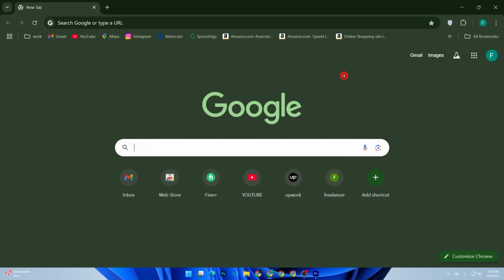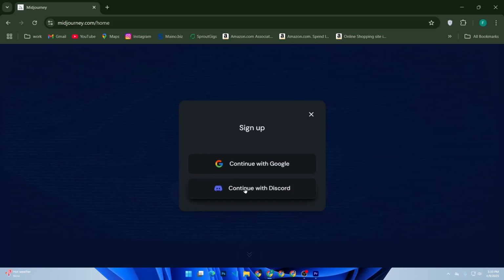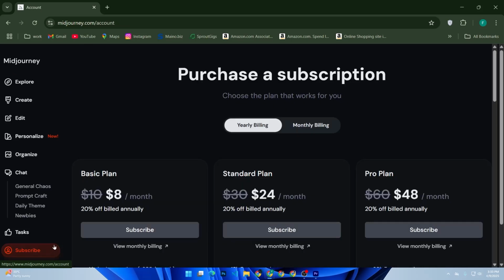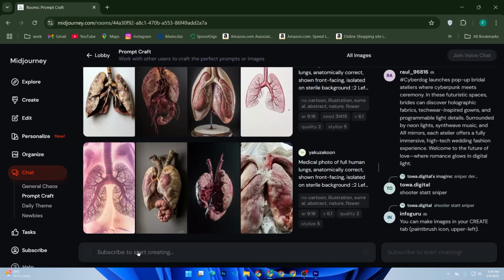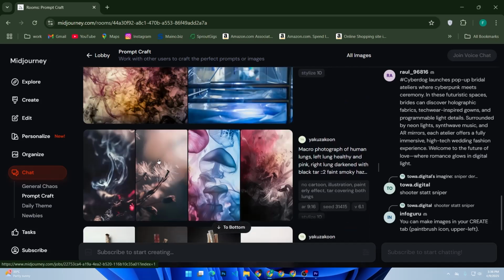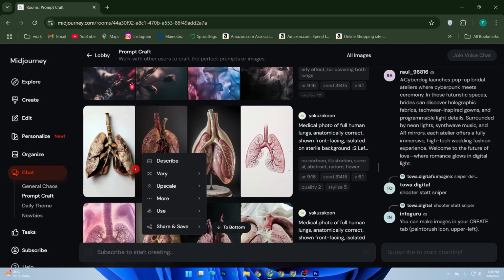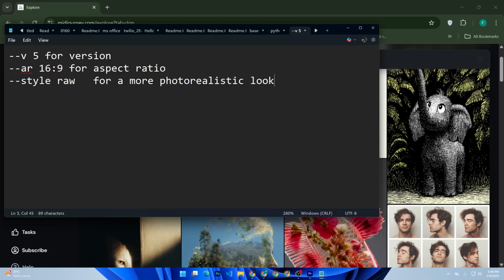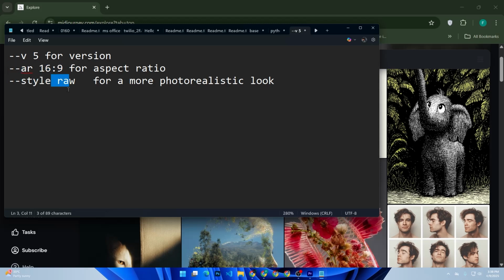How to Use Midjourney Ai Text To Image Generator - 2025 | Full Guide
In this video, you'll learn how to use MidJourney AI, a powerful text-to-image generator that turns your words into stunning visuals. Whether you're a designer, content creator, or just curious about AI art, this step-by-step tutorial will guide you through everything—from joining the MidJourney Discord to creating your first AI-generated image.